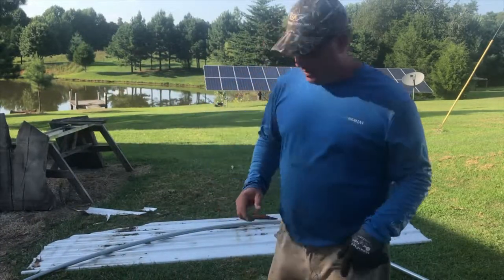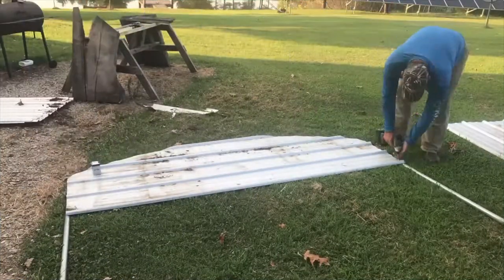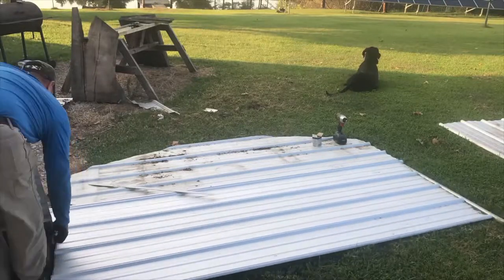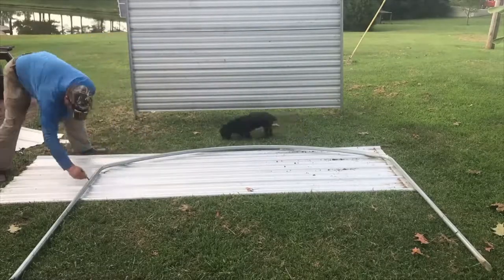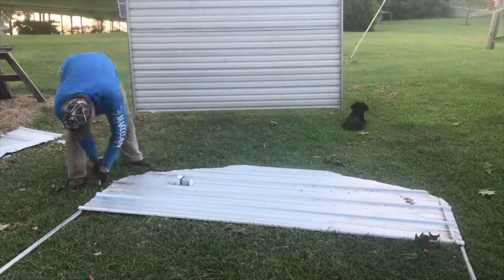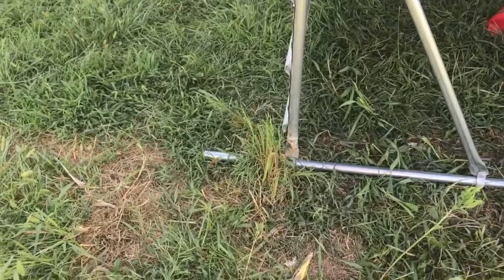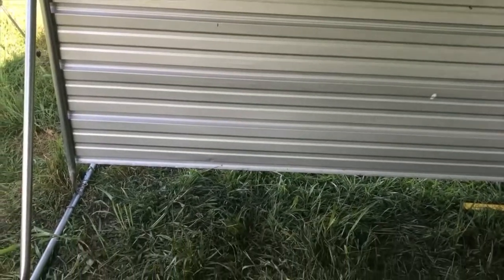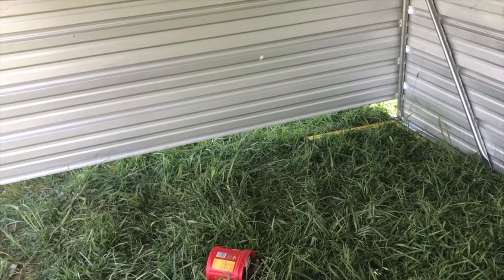Portable goat house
Portable goat or sheep house